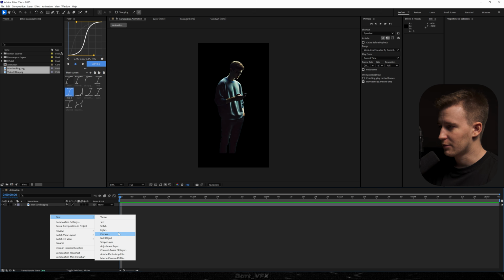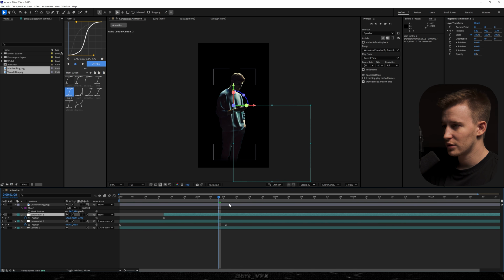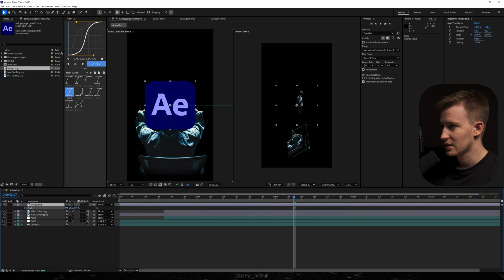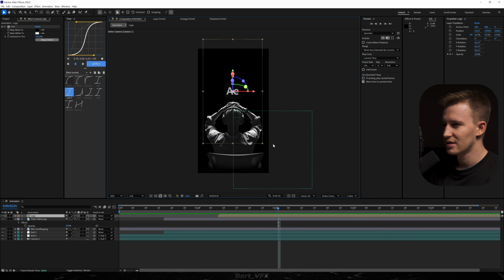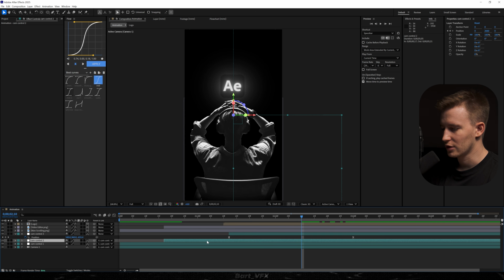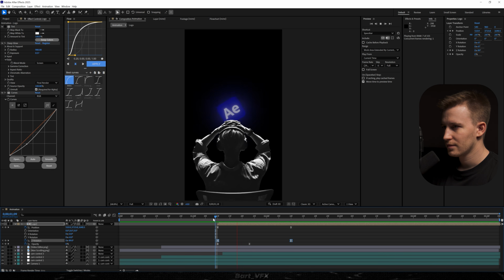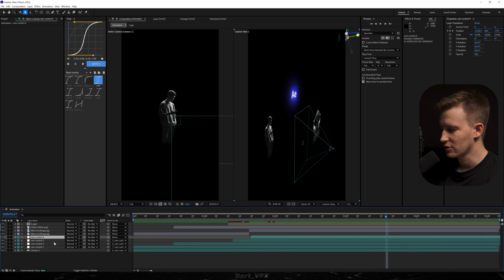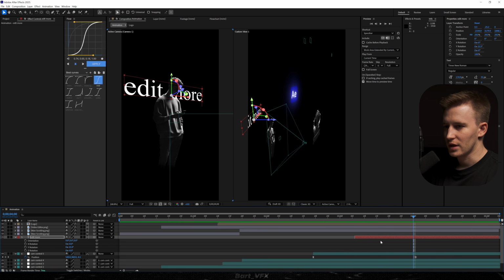Learn Movement and Transitions for 3D Scenes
What's up guys! In this tutorial, I'm sharing how to create a 3D Scene in AE.

[Autopromotion]